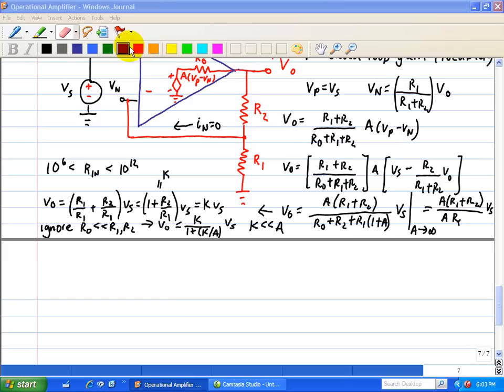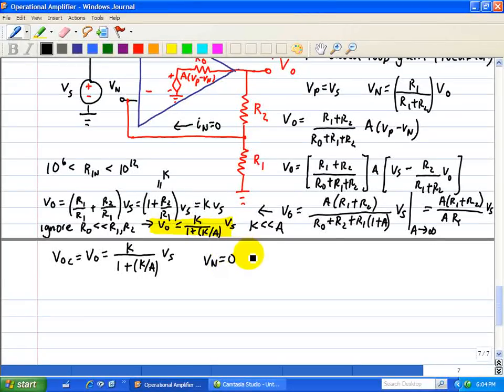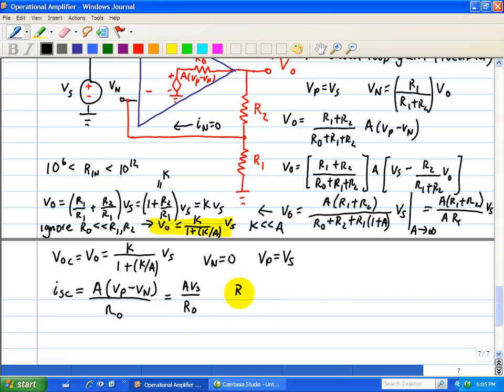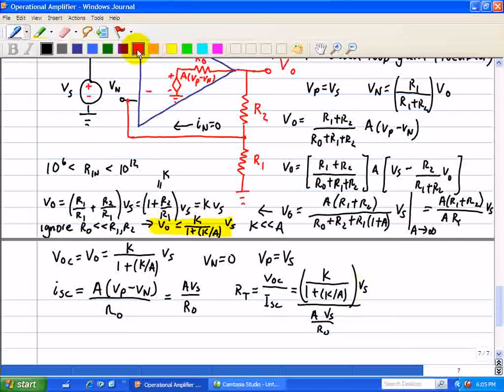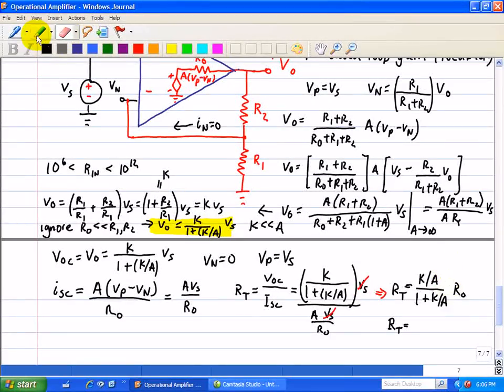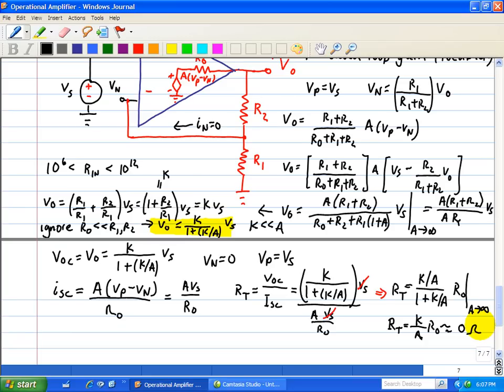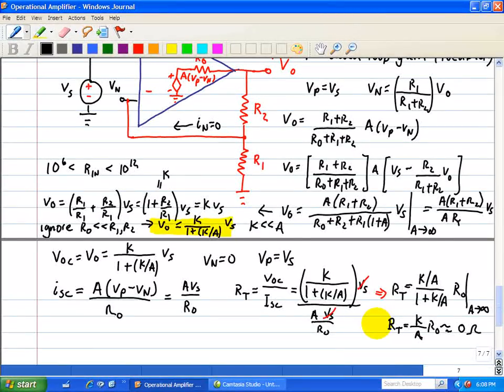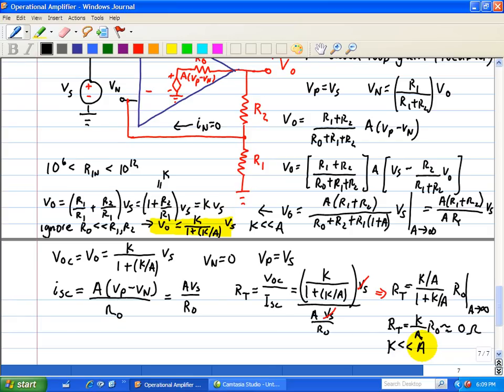Circuit Analysis - Operational Amplifier Tutorial - Effects of Finite Gain - Part 4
A series of videos on circuit analysis with applications to operational amplifiers.  Here , the effects of finite op amp gain is discussed.